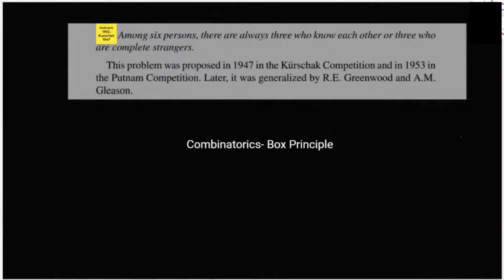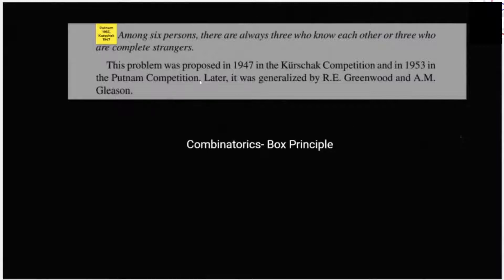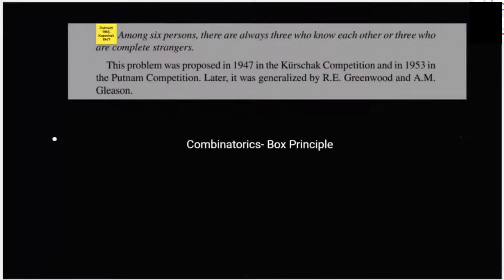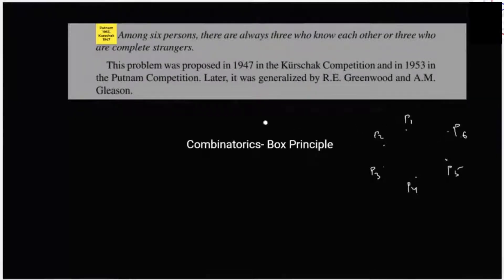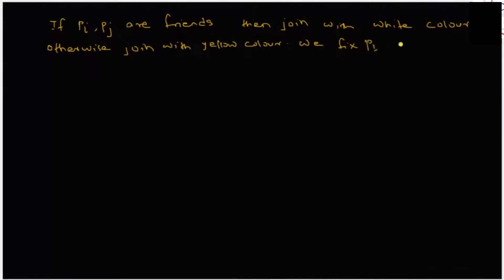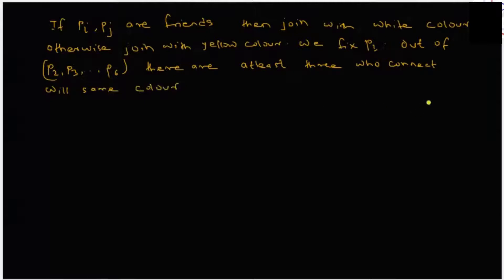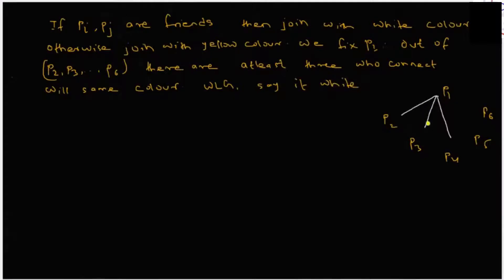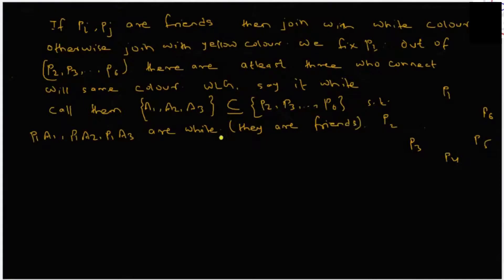Putnam Competition 1953 | Kurschak Competition 1947 | Box Principle | Combinatorics | Cheenta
In this video, we are going to solve a problem based on Box Principle, Combinatorics. This Problem has appeared in the Putnam Competition 1953 and Kurschak Competition 1947.

Happy learning!